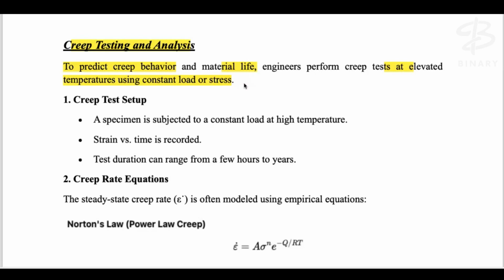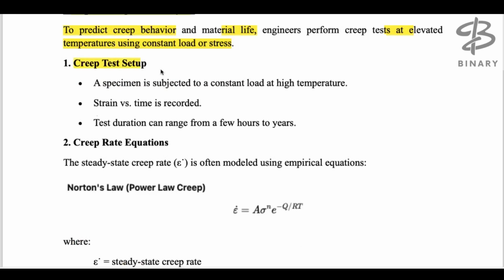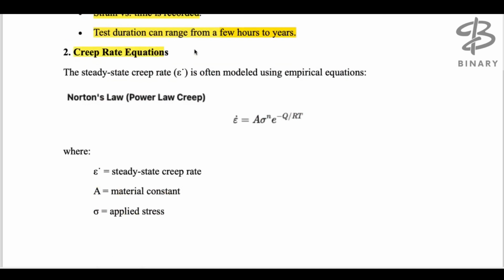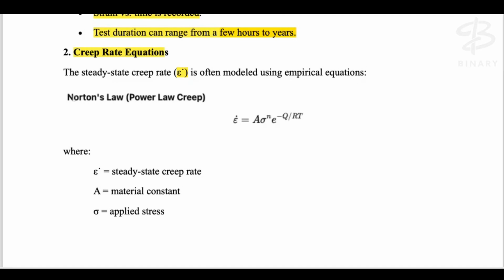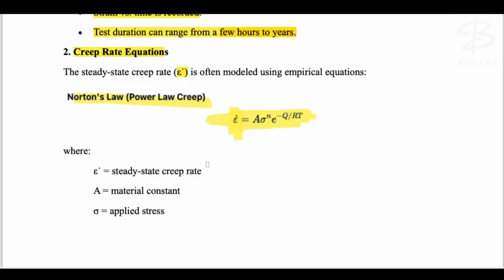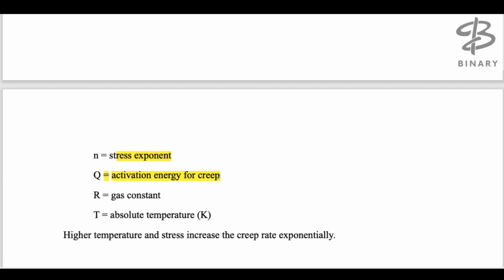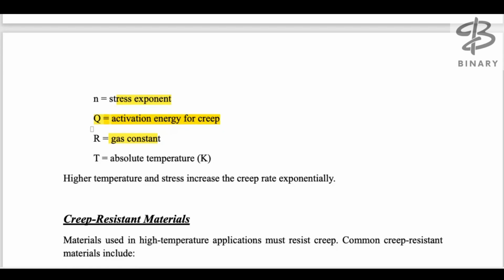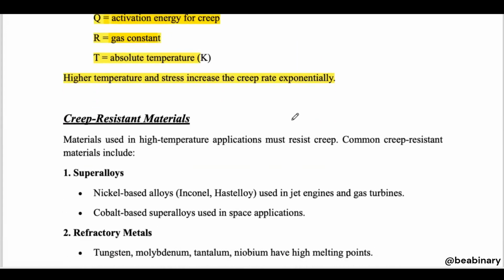88. Creep Testing and Analysis | Material Science and Engineering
Description
This video explains creep testing and analysis, focusing on how the time-dependent deformation behavior of materials is measured and evaluated in material science and engineering. It describes standard creep testing methods, where a specimen is subjected to constant load and high temperature while strain is recorded over time to generate creep curves. The video covers primary, secondary, and tertiary creep regions, analysis of creep rate, and determination of material constants. It also highlights the importance of creep testing in designing reliable components for turbines, boilers, reactors, and aerospace applications.